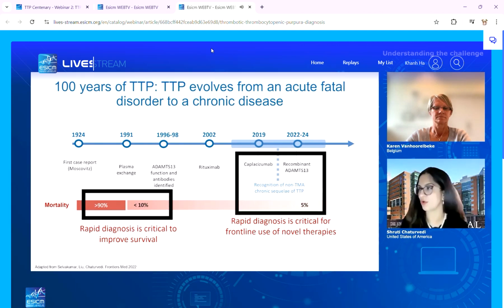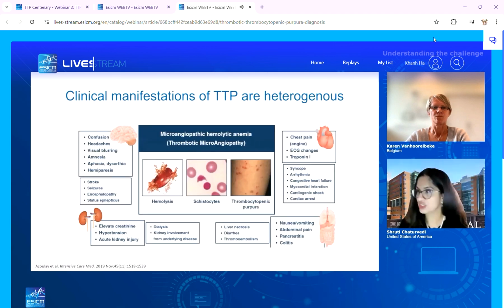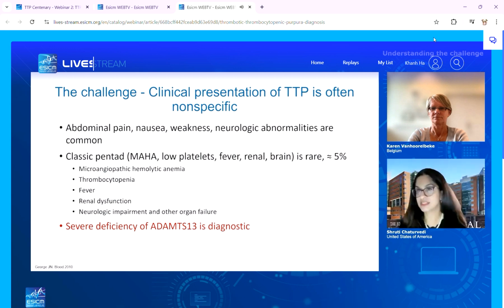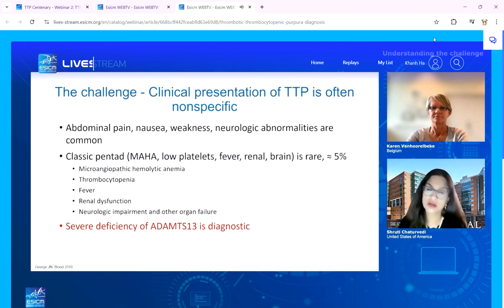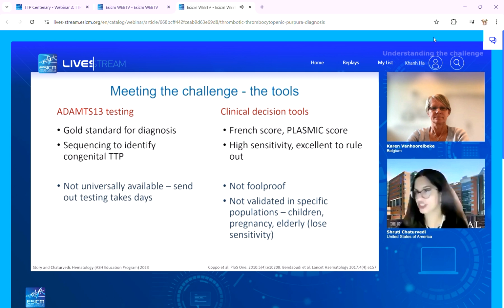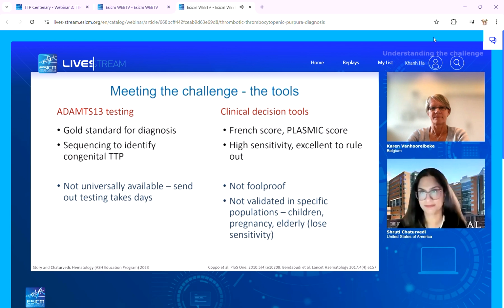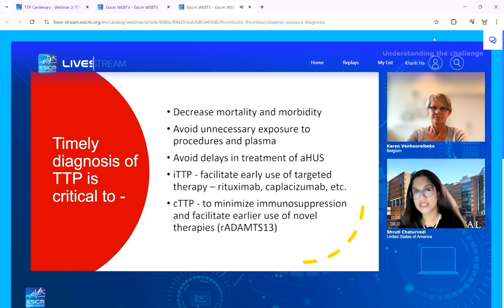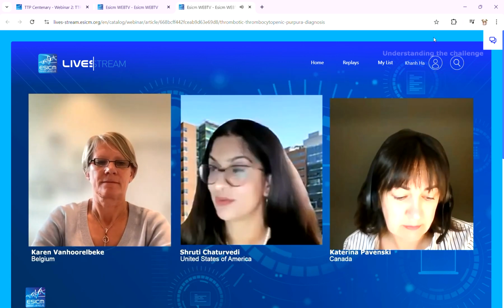Esicm WEBTV Esicm WEBTV Google Chrome 2024 09 09 12 03 05